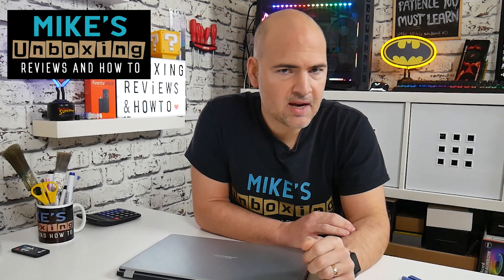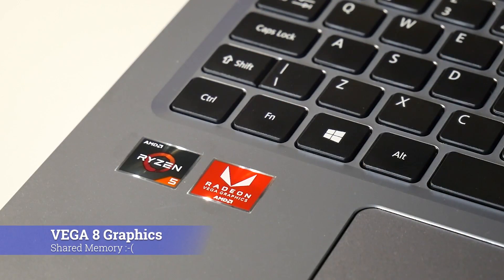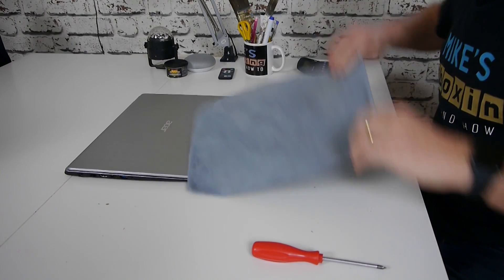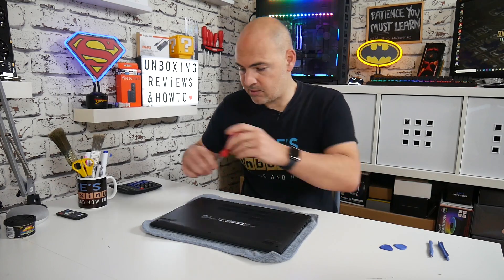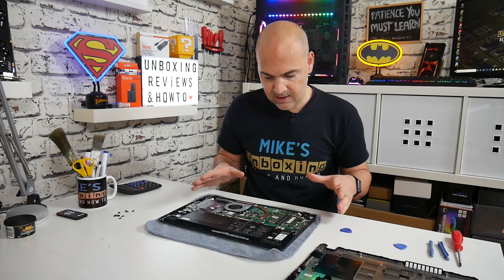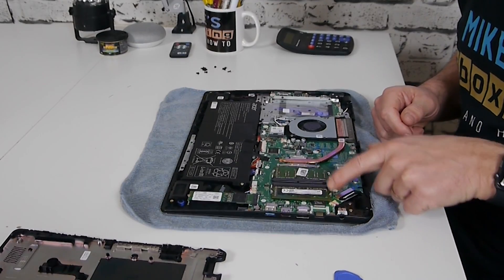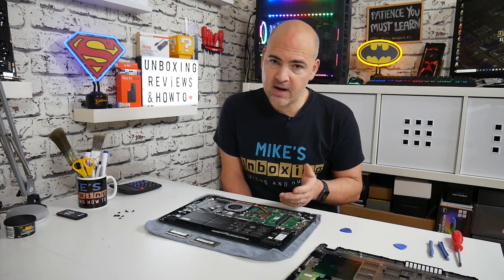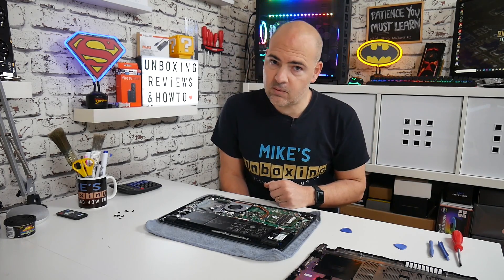Acer Aspire 5 A515-43 How To Upgrade Install Or Remove DDR4 RAM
This is a guide to either replace or upgrade the DDR4 SODIMM RAM in your Acer Aspire A515-43 and other similar models.

You need a cross headed screwdriver, preferably a magnetic tipped one, a protective cloth and a pry tool or suitable flat edge tool to release the plastic tabs around the outside edges.

The RAM is DDR4 2666 in my unit and was 2x4GB sticks. You can buy suitable replacements here:
Amazon Local
Ebay UK
Ebay US
Ebay CA
Ebay AUS
Acer Aspire 5 A515 43
Amazon UK
Amazon US
Amazon CA
Amazon DE
Amazon FR
Amazon ES
Amazon IT
Ebay UK
Ebay US
Ebay CA
Ebay AUS